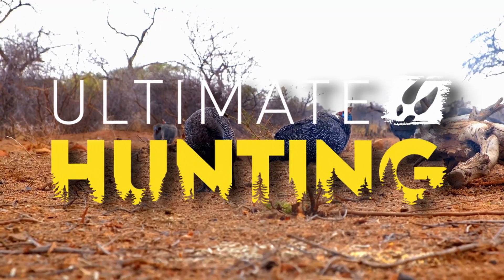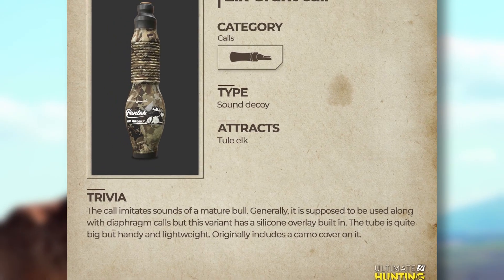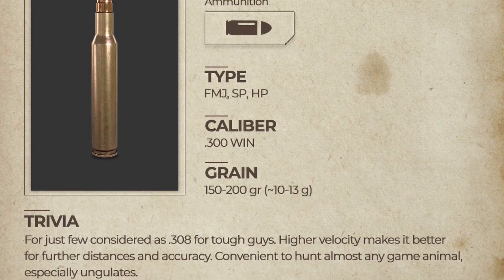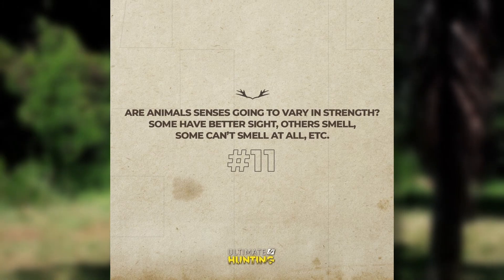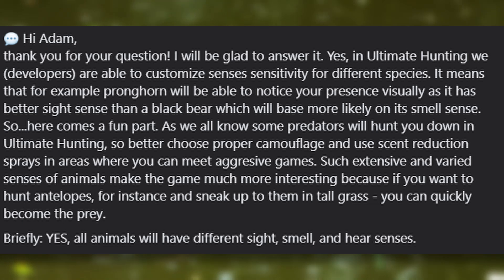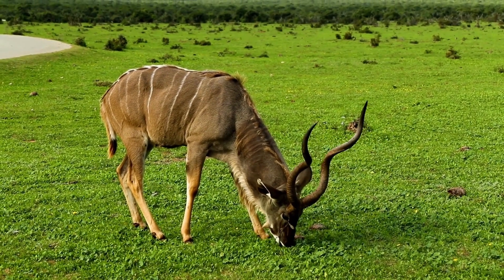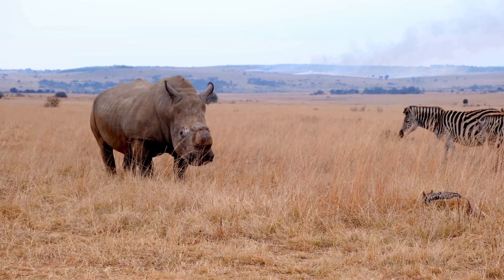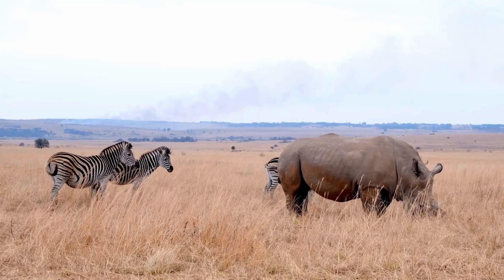Ultimate Hunting - Weekly Update 28, Ultimate Hunting News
Hey all, In this video we go through everything that was revealed on Ultimate Hunting's Social Media pages these past  2 weeks. From QnA 11, Calls, ammo and Clothing Brand Logos

So if you want to know what's New in Ultimate hunting, Click on the video and have a watch